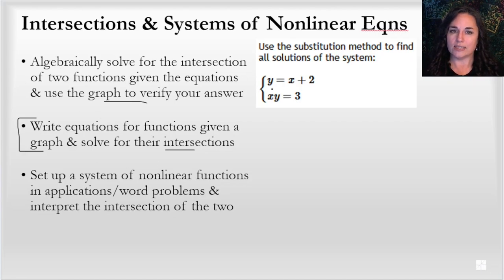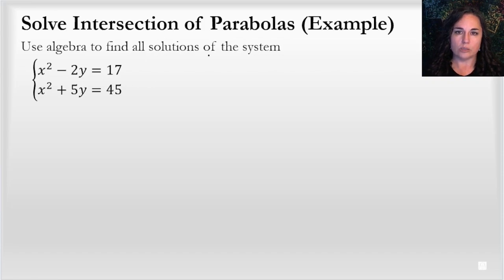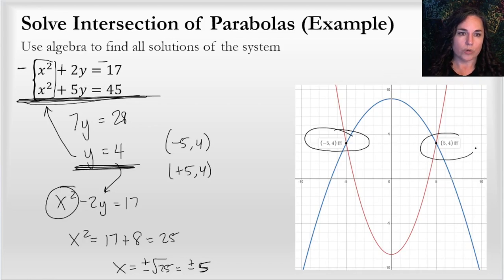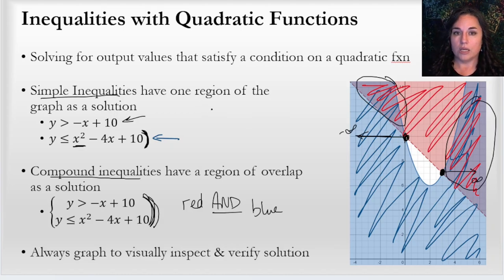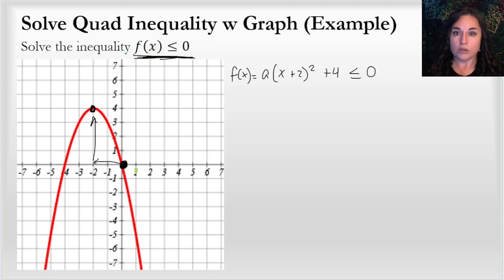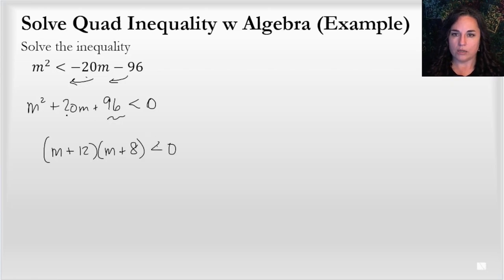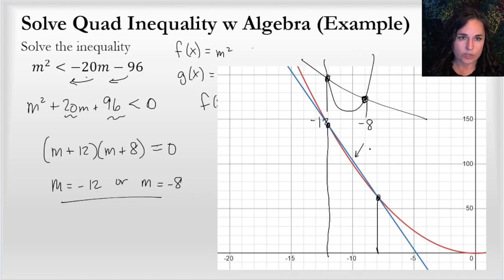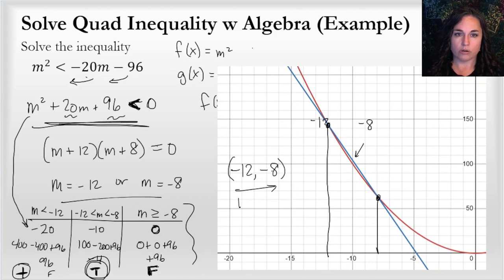Nonlinear Systems & Inequalities with Quadratics (Precalculus)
A quick lesson on solving nonlinear systems of equations & inequalities, with a few examples.

0:00 Review of Intersections & Systems of Linear Fxns
0:44 Intersections & Systems of Nonlinear Eqns
3:42 Solve Intersection of Parabolas (Example)
6:55 Inequalities with Quadratic Functions with System of Inequalities Example
11:02 Solve Quadratic Inequality with Graph (Example)
13:10 Solve Quadratic Inequality with Algebra (Example)

Power Functions & Polynomial Functions & their Graphs:
Modeling & Regression with Power & Polynomial Functions:
Operations & Composition with Rational Functions:
Rational Functions & their Graphs:
Modeling & Regression with Rational Functions:
Operations & Composition with Radical Functions:
Radical Functions & their Graphs:
Modeling & Regression with Radical Functions:
Exponential & Logarithmic Properties & Algebra:
Exponential Functions & their Graphs:
Modeling with Exponential Functions:
Logarithmic Functions & their Graphs:
Modeling & Regression with Logarithmic Functions: